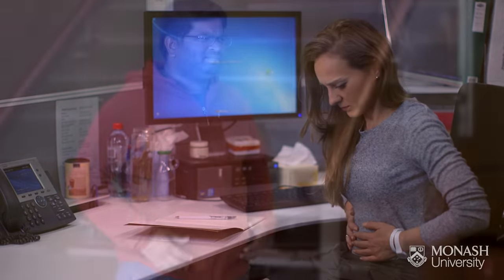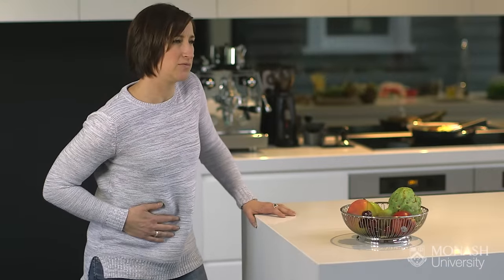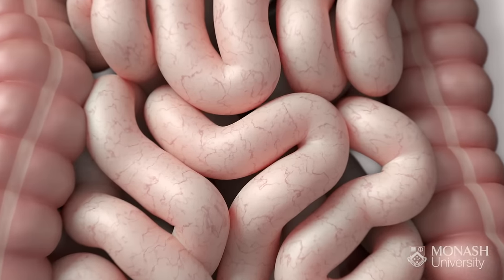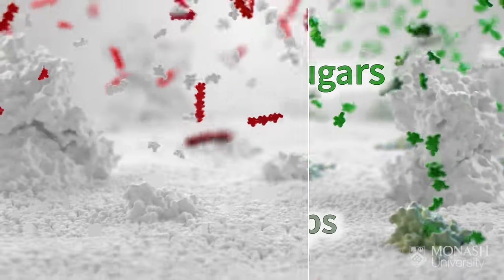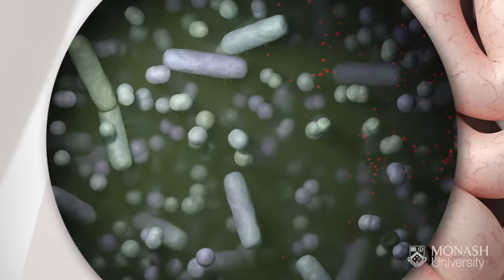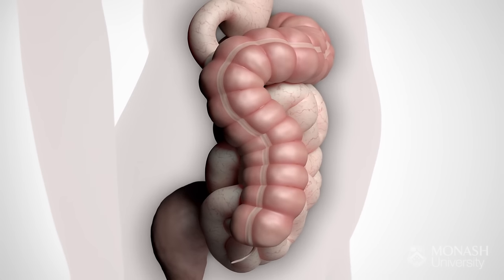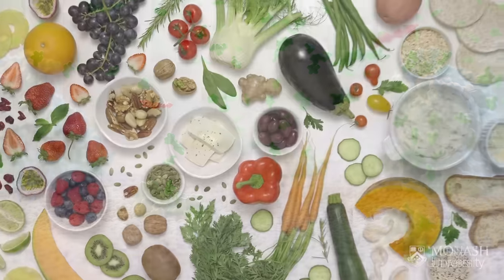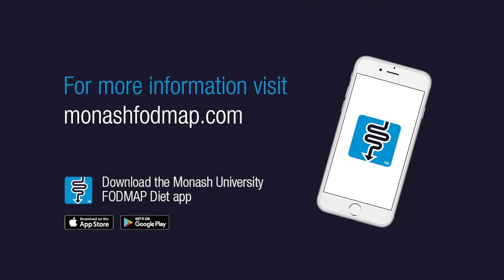IBS Symptom relief using the FODMAP diet & Monash FODMAP app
This video shows you how Monash University developed the FODMAP diet, how and why it works for people with irritable bowel syndrome (IBS) and where to get more information.